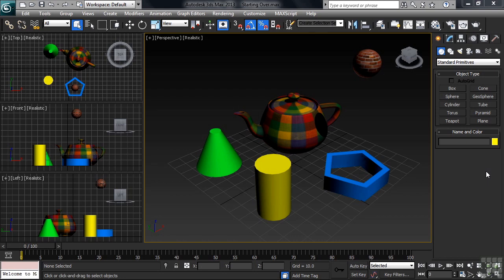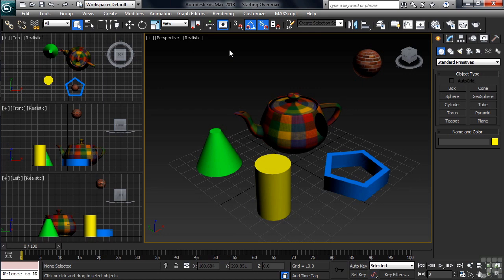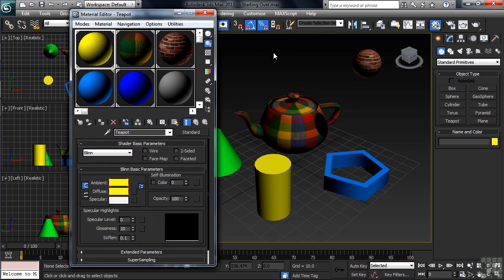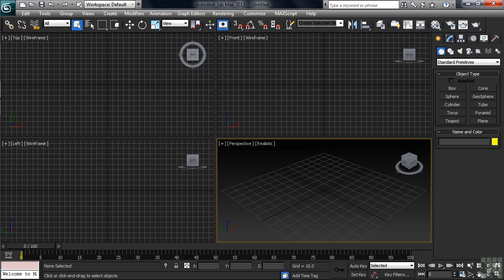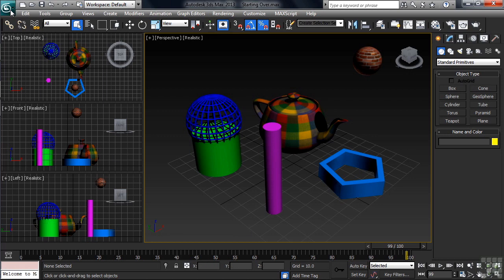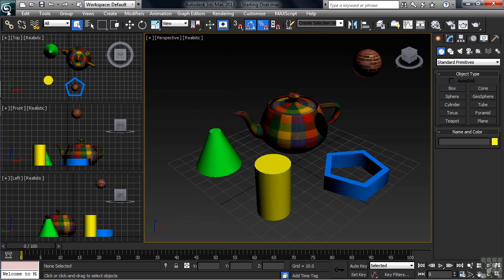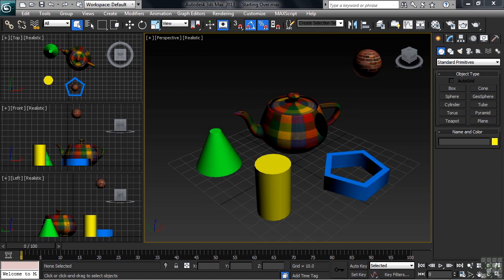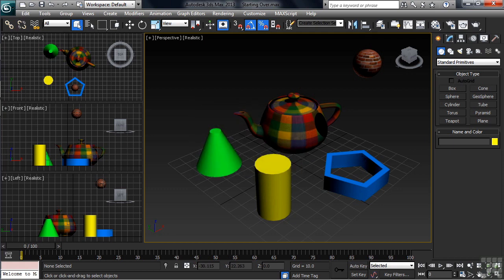3DS Max 2013 Tutorial | Starting From Scratch - the New and Reset Commands | InfiniteSkills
Want all our free 3DS Max Training Videos?

More videos from the full 3DS Max course can be seen here:
Taken from our beginners 3DS Max tutorial, this short movie explains the "New" and "Reset" commands. Check out the full course for more detailed lessons YouTube